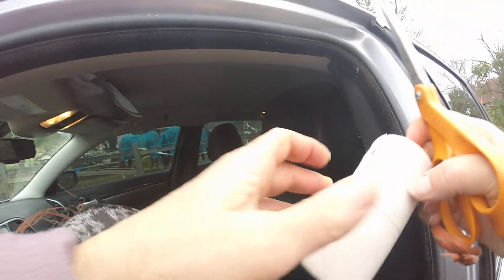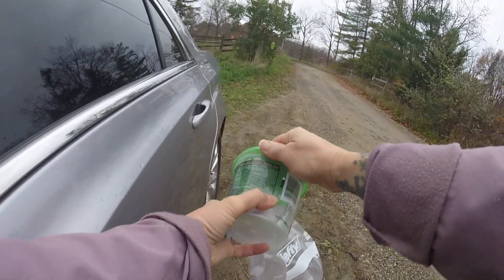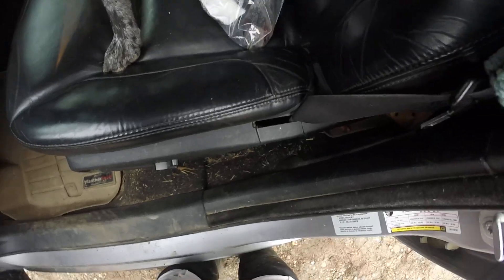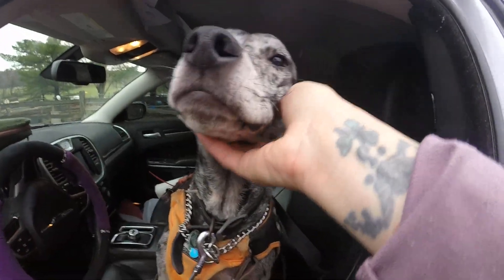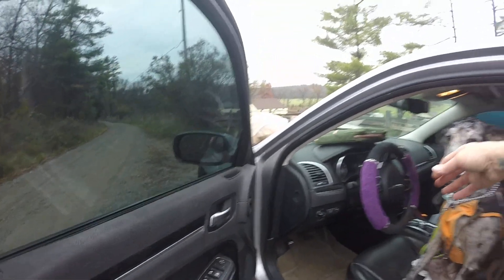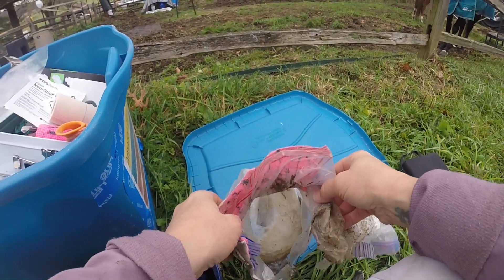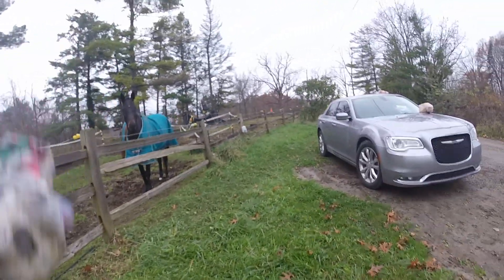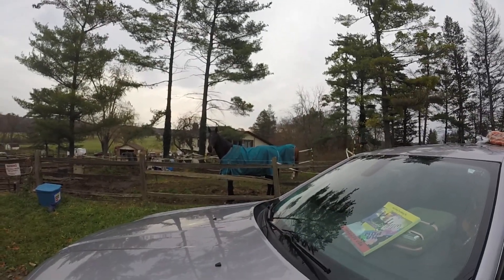how I treat thrush THIS WORKS! PT 3 11/4/23 GOPR0973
DANGER WARNING DO NOT BREATH IN THE GAS IT IS DEADLY!!!

WARNING SCARY CONTENT

2 CORINTHIANS 10:3 -5 For though we walk in the flesh, we do not wage warfare according to what we are in the flesh. 4 For the weapons of our warfare are not fleshly,+ but powerful by God+ for overturning strongly entrenched things. 5 For we are overturning reasonings and every lofty thing raised up against the knowledge of God,+ and we are bringing every thought into captivity to make it obedient to the Christ;

I AM WORKING ON GALATIONS 5:22
HERE IS A SNEAK PEAK

WINTER THISTLEBROOK SEASONAL SCRIPTURE CARD (or customize) sold HERE!

WELCOME TO MY RESTORED HORSE BARN TURNED ANTIQUE SHOP "THISTLEBROOK"; (use your imagination my shop is virtual and on line), GRAB A HOT COCO SOME DELICIOUS WARM MOLASSES COOKIES AND TAKE A STROLE THROUGH MY COLLECTIONS TILL YOU FIND THE TREASURES YOU LOVE. YOU CAN SHOP 24 HOURS A DAY WE STAY OPEN FOR YOU! The collection of horse journals, kids books ( for all ages really) and stickers I designed  are a great & FUN  way to track how and when nasty farm chores get done, track farm expenditures, track horse behavior to be a detective as to why a horse isn't feeling well or shows signs of lameness. track training if you are teaching a new horse, or just have fun documenting your journey with your horse as a keep sake. Teach children of any age how to care for animals in a fun and rewarding way WITH STICKERS AND GIFTS, if you homeschool these are great year projects,( what did you learn?matching note books and school binders) fun t shirts mugs and gifts etc. Homestead or farm or do 4 h club. fun custom art for your horse cow or donkey, just send me pictures I can set up a collection JUST FOR YOU IN MY SHOP!
MY BOOKS ARE ON AMAZON AND THE OTHER GOODIES ARE IN MY SHOP! LINKS BELOW, ENJOY

BUY my fun learn about horses books here, and fun journals for all ages and goals

the wrapping paper set of horse, horse shoe and saddle is here

the stickers are here!

SOME EXCITING NEW HEALING JOURNAL STICKERS HERE!